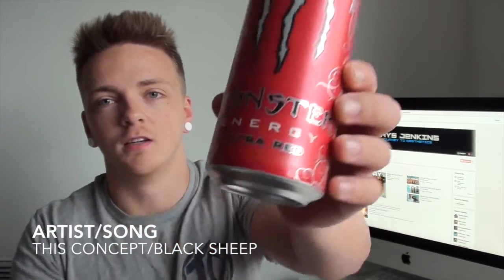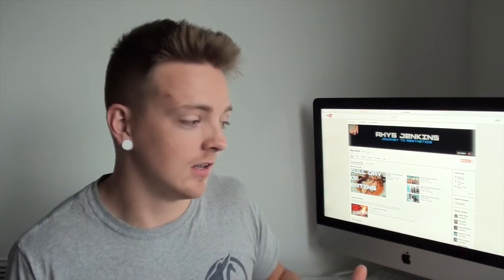PART 1 | SUPPLEMENT REVIEW - Pre Work Outs!!!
Hey guys so in todays video I am reviewing supplements such as the iron pump, N.O.Xplode and the SP250. all good products but take a look to see what i think of their over all quality!